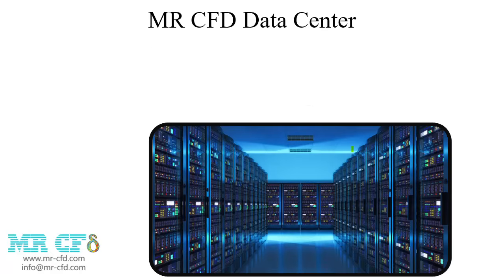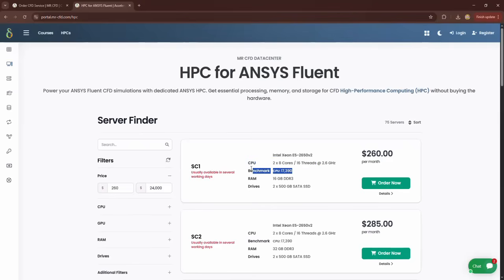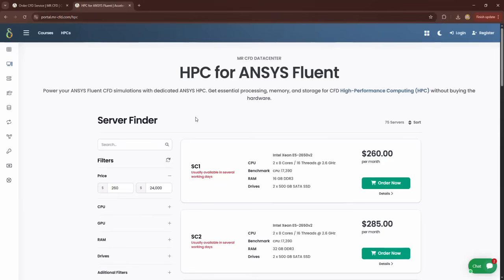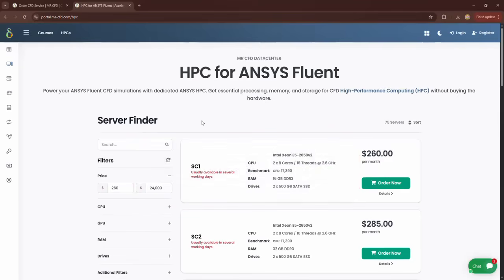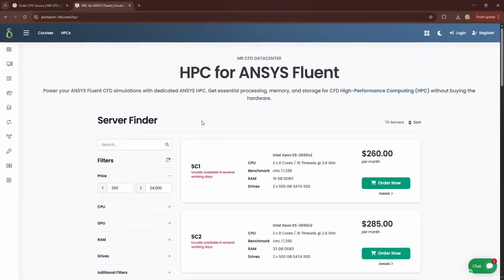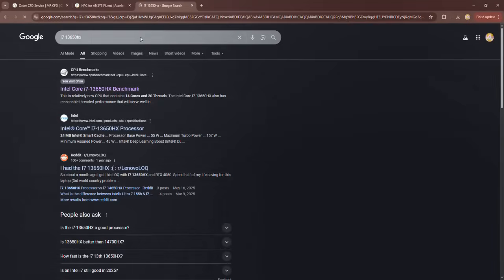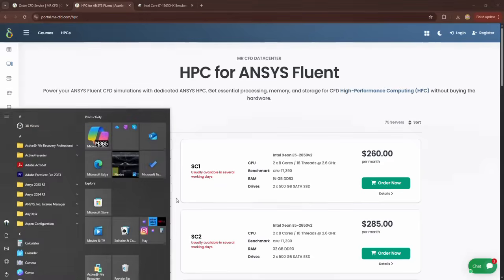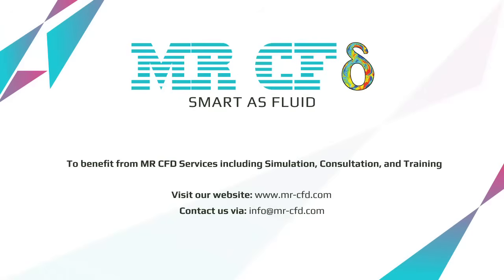Save Money and Time on Your CFD Projects Now!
Running ANSYS Fluent on a laptop or basic workstation and waiting days for results? For a limited time, MR CFD Datacenter is offering 60% OFF your first month of dedicated HPC for Fluent, so you can finally run the mesh sizes and physics your project really needs.​

    Dedicated HPC for Fluent – Powerful multi-core Intel Xeon servers tuned for parallel CFD workloads (RANS, LES/DES starts, multiphase, combustion, CHT, transient).
Faster turnaround – Cut wall-clock time dramatically on large meshes and time-dependent cases, from basic flow studies to rotating machinery and moving mesh problems.
No hardware investment – Rent the compute you need; no servers to buy, configure, or maintain.
Why It Matters for Your Projects
    Run larger ANSYS Fluent models, including (heat transfer, fluid flow, combustion, and multiphase), without crashing your local machine.
Solve challenging transient and steady-state problems faster, enabling more design iterations per week and higher-fidelity meshes within your deadlines.
Parallel processing by design – Our systems are designed to handle multiple calculations simultaneously, making them ideal for parametric sweeps, optimization loops, and multi-case studies.
Platform Highlight
    High-performance CPUs with many cores/threads for fast, scalable Fluent runs
Large RAM options so big meshes and complex physics don’t stall your workflow.
Fast SSD storage for quicker case loading, result writes, and post-processing.
Flexible rental plans – available in monthly and longer terms, so you only pay for the time you actually need.
Call to Action (for Video Description / Pin Comment)
If you need to accelerate a large or complex ANSYS Fluent simulation, share your project details with MR CFD and receive a tailored HPC recommendation.
MR CFD Datacenter – Fast, reliable HPC for ANSYS Fluent without the hardware headache.